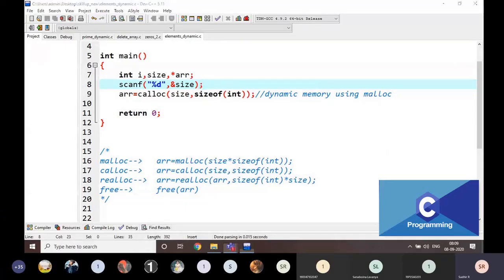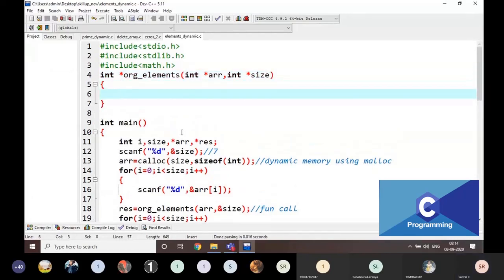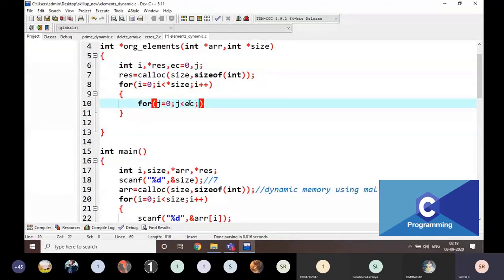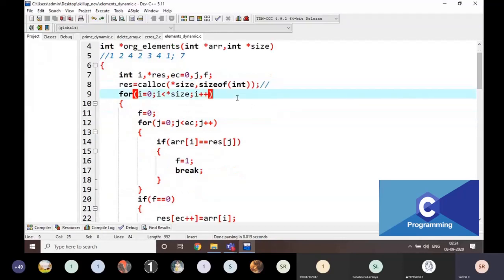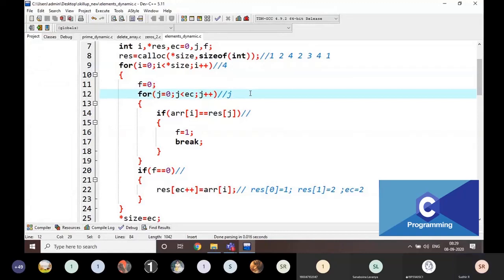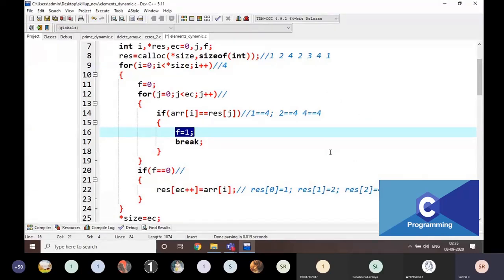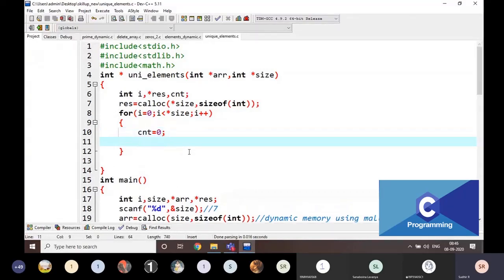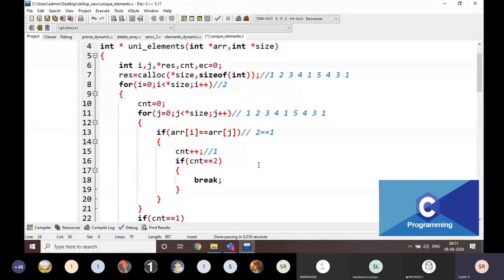C Programming With Various Practice Questions (Day 25) -C